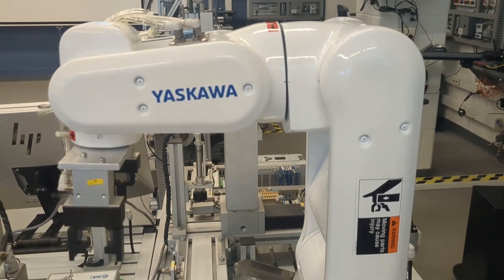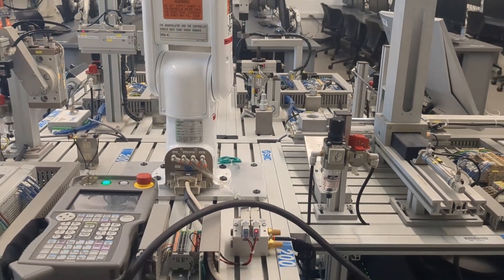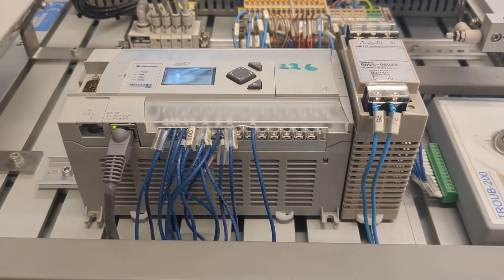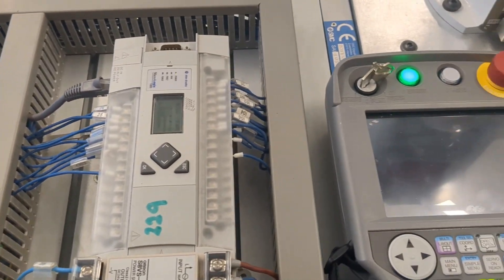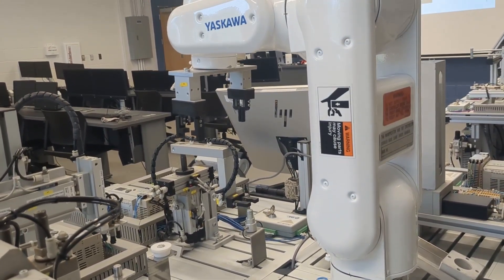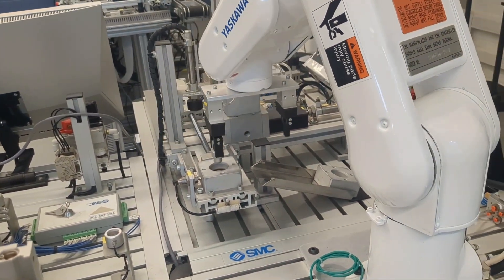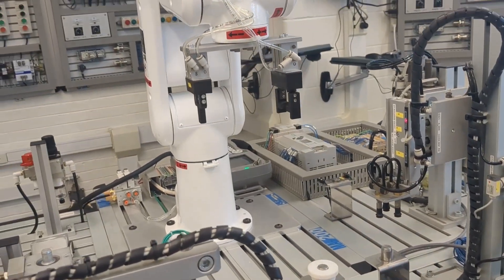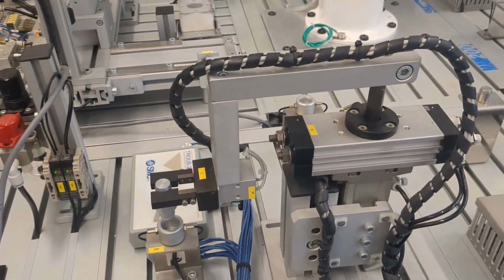Mechatronics_Perkins Grant 2023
Technology in the Mechatronics Engineering program at Richmond Community College is supported by the Perkins Grant.